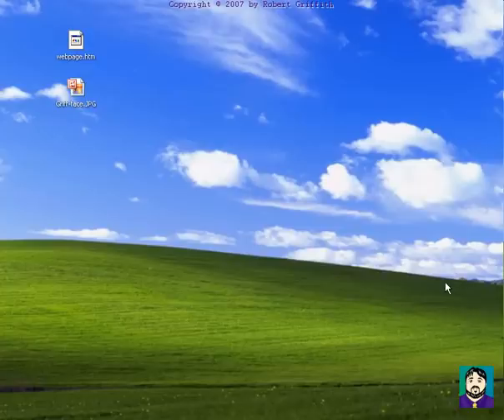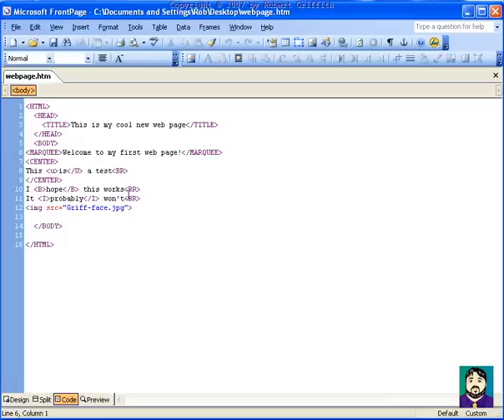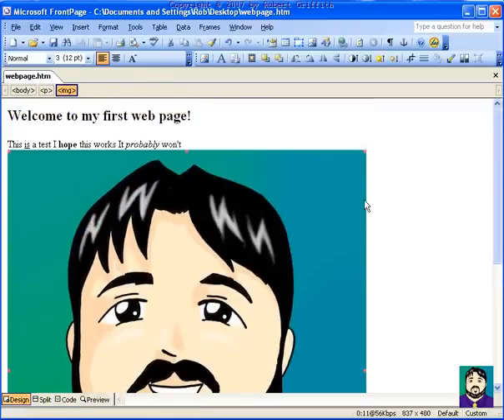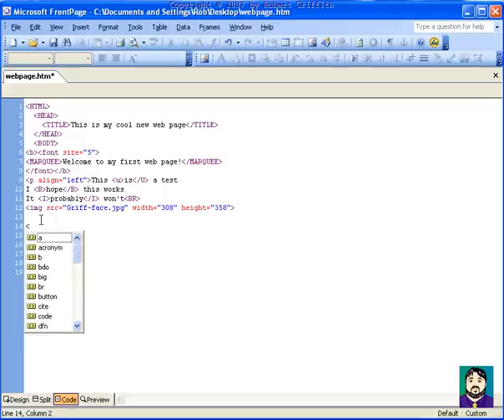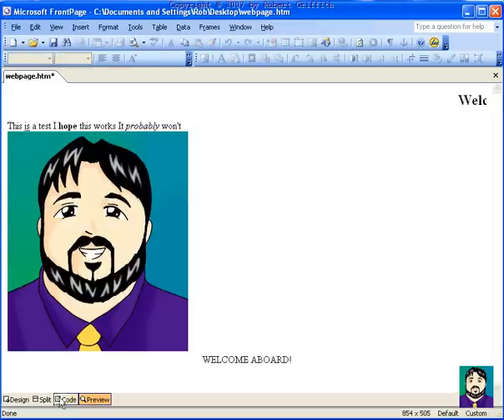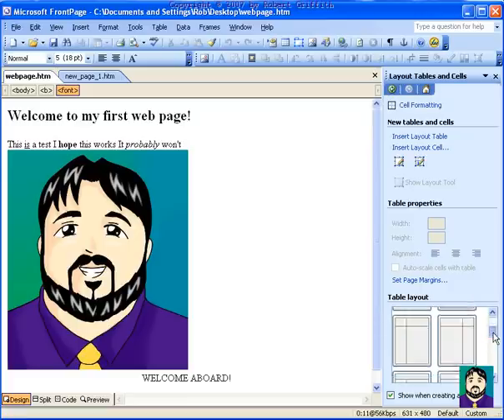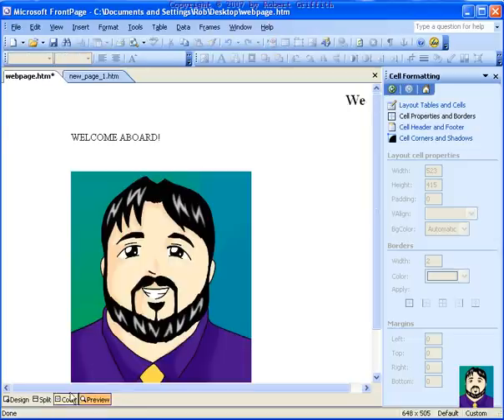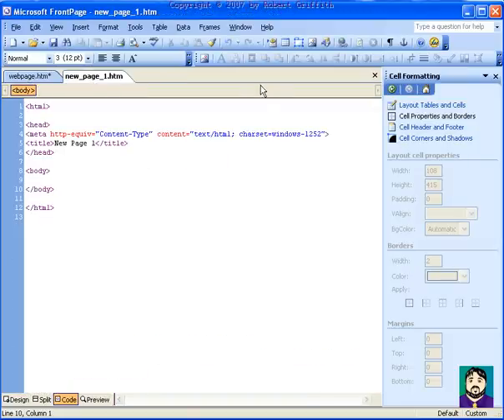Web Page Tutorial #02: More HTML & Microsoft Front Page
Expanding on our brief tutorial on HTML and then introducing a WYSIWIG (What You See Is What You Get) editor into the mix.  This is also a basic introduction to Microsoft Front Page.